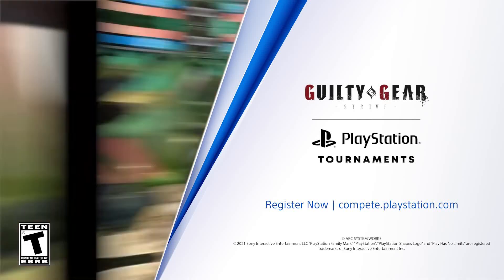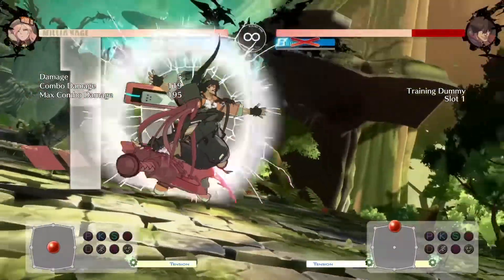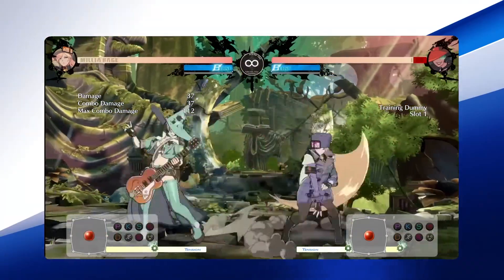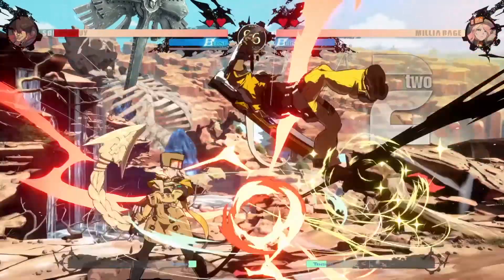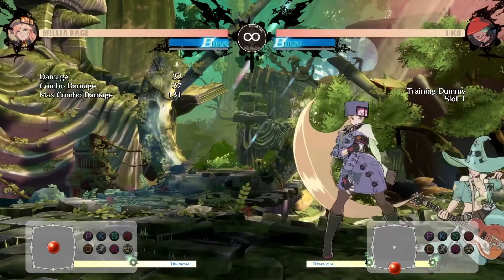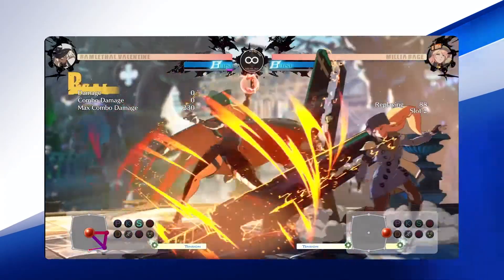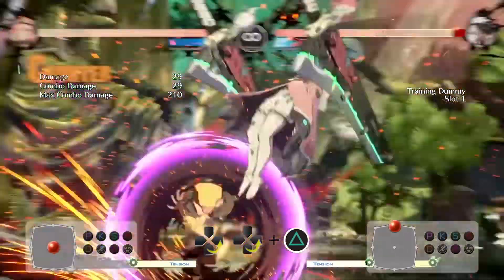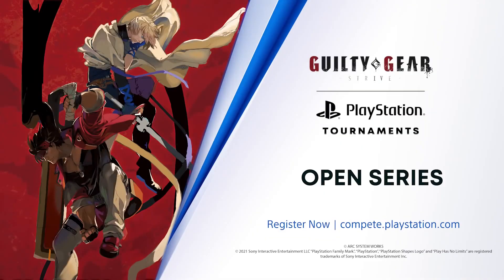Guilty Gear -Strive- Beginner's Guide - How to Play Millia Rage | PS CC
Join GG Strive player Romanova for Millia combo routes, tips, and tactics to cut through the competition.